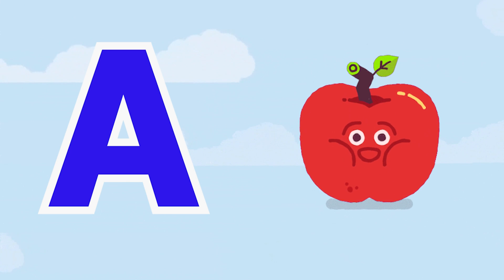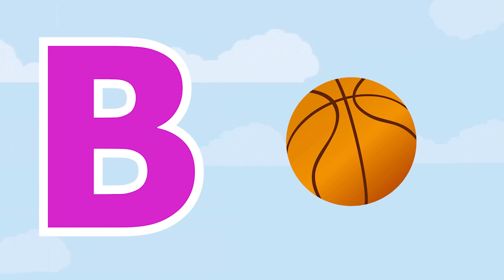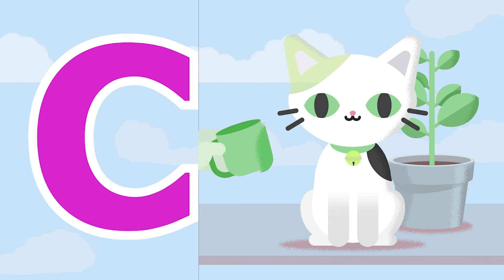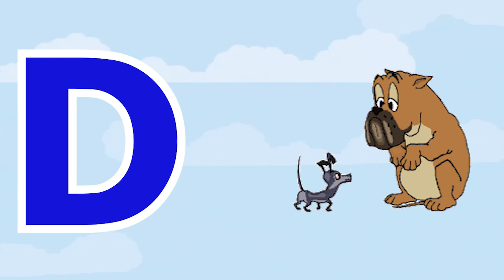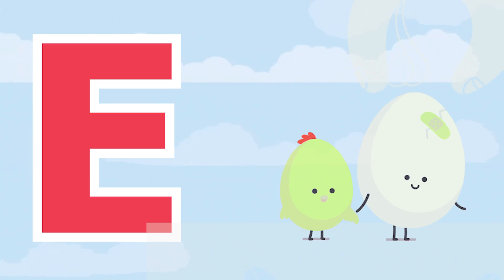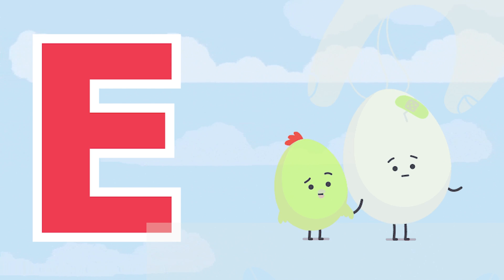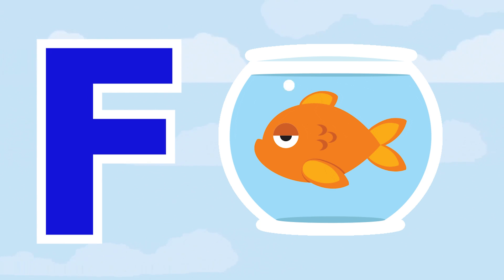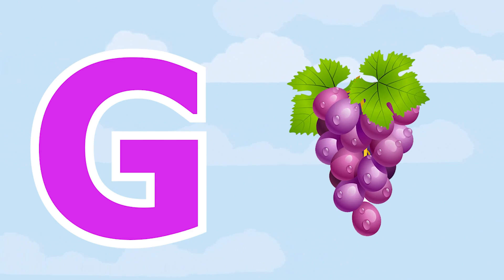A for apple B for ball, Phonics sound | abcd learning | alphabet learn | nursery kids